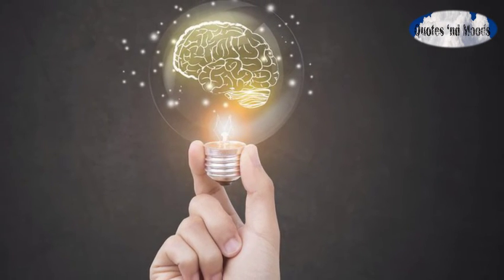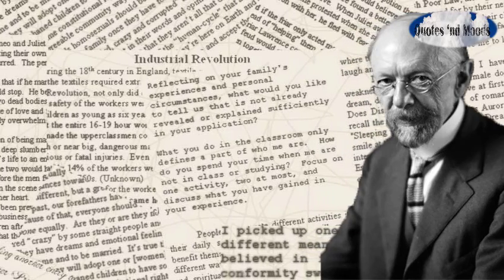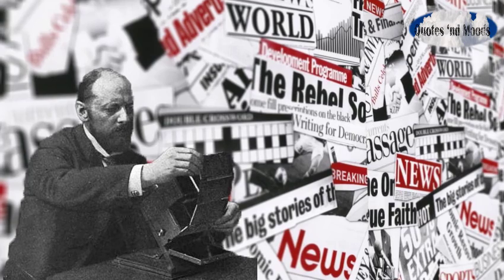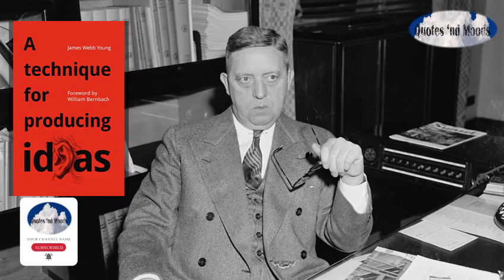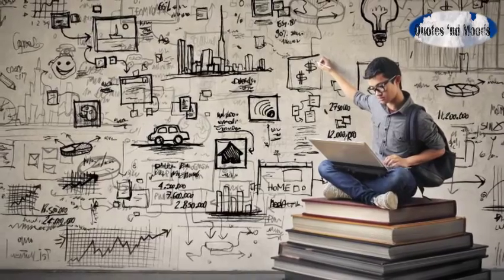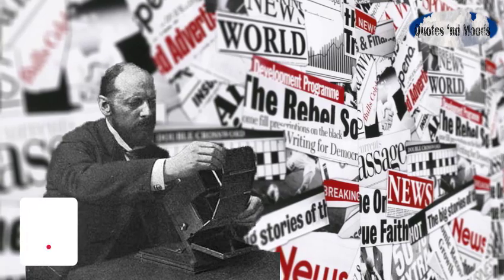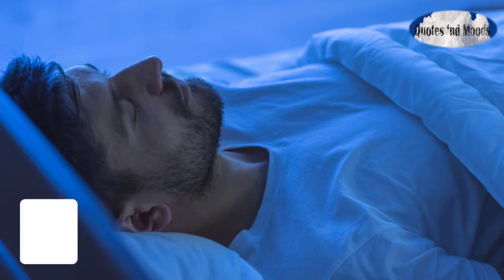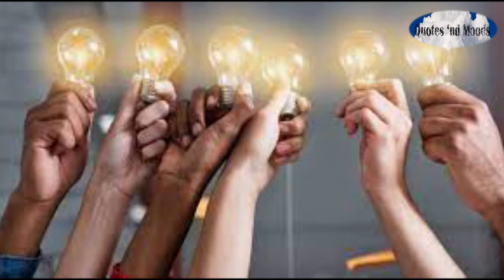Make your brain more creative by Following these 5 Steps for creative thinking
Follow these 5 Steps to make your brain more creative.